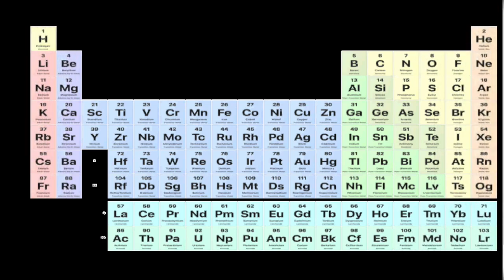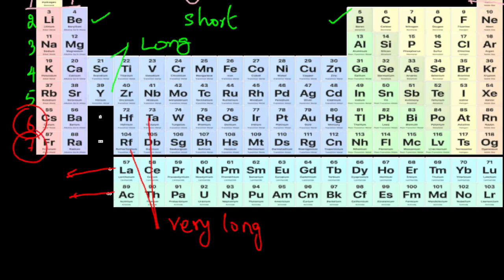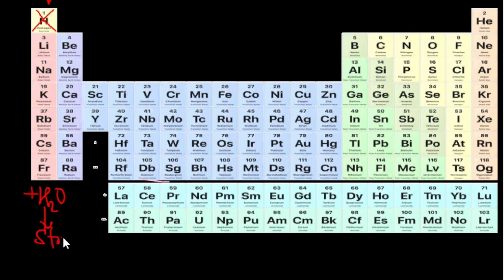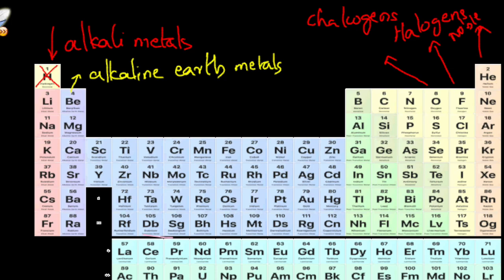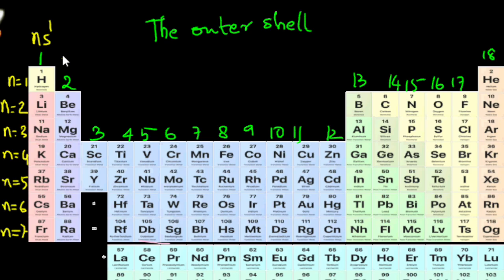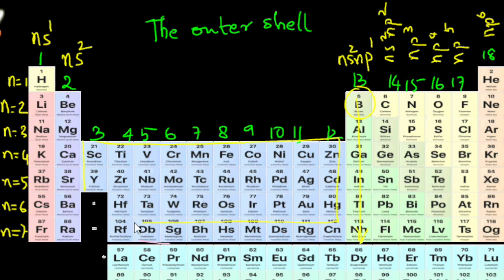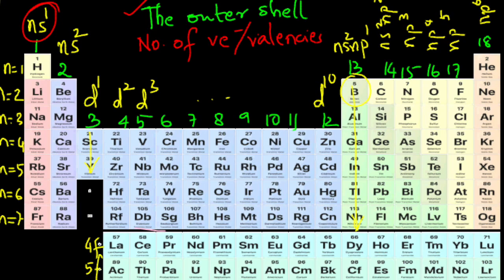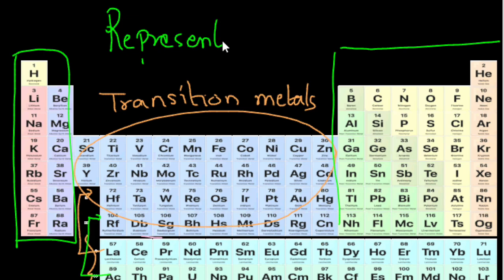The Modern Periodic Table- General Intro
This video is a general introduction to the modern periodic table and discusses the basic terminologies and characteristics  of the modern periodic table.